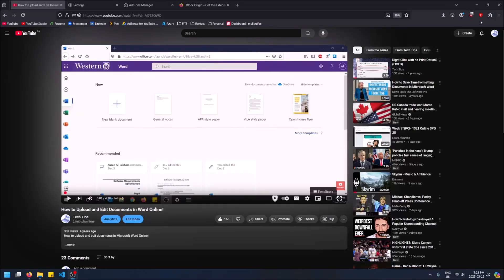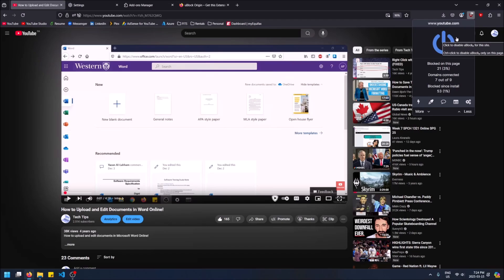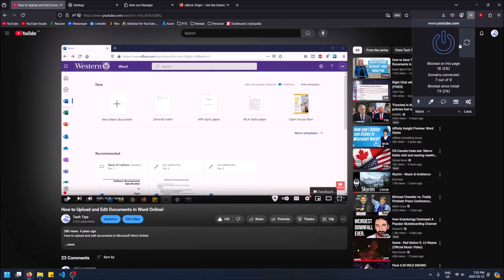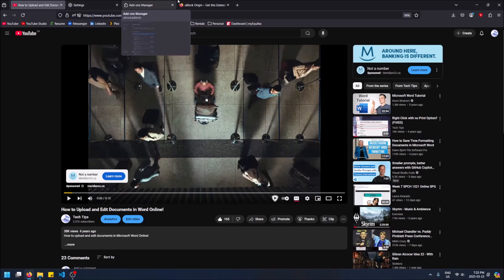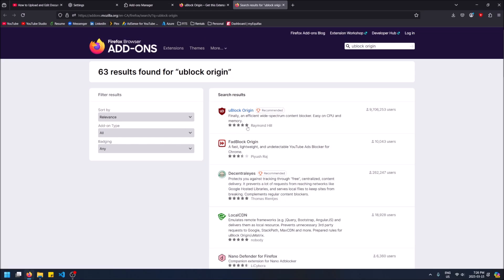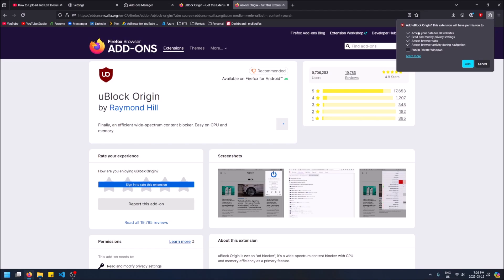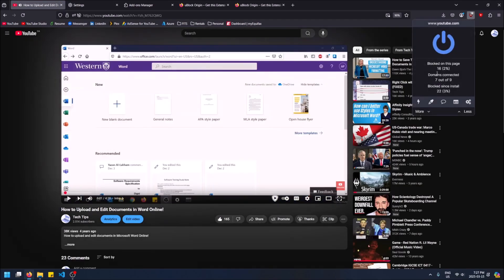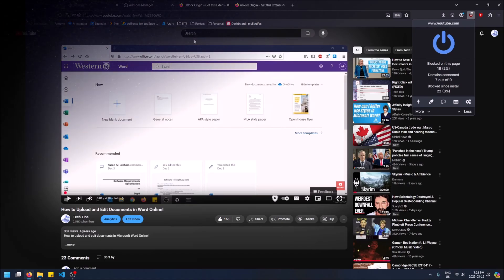uBlock Origin Still Working in Firefox 2025! How to Install and Use!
uBlock Origin is still working in Firefox in 2025! This is a reason to switch to Firefox as it is no longer supported in Chrome!